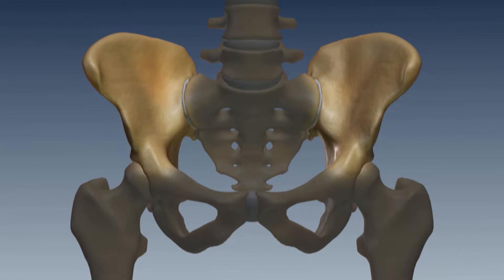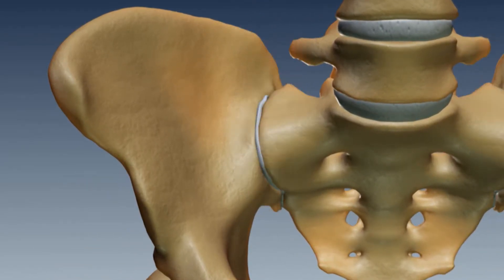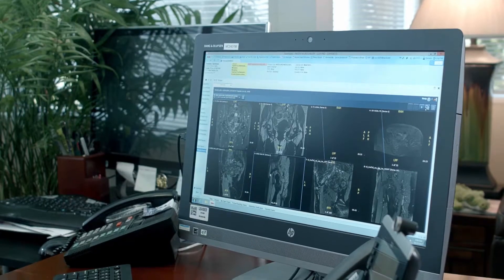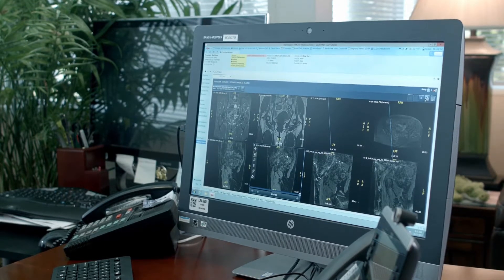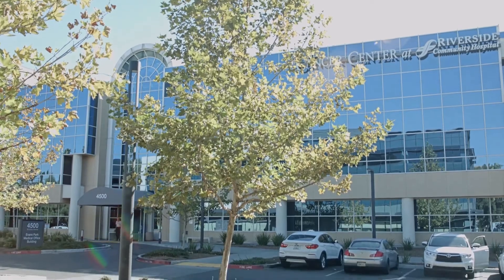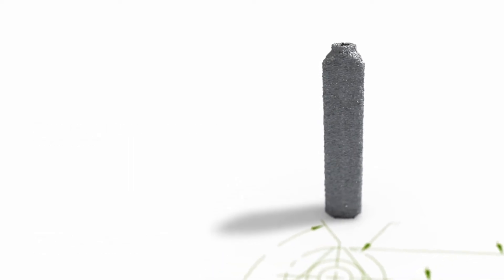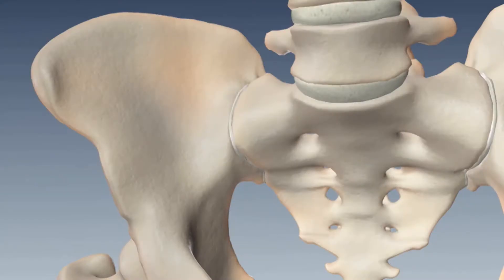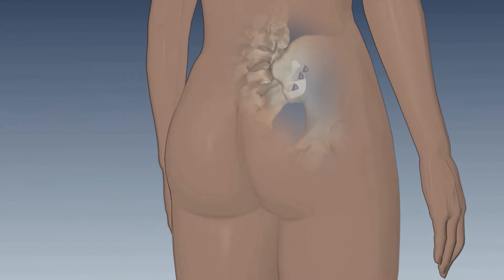Chronic Low Back Pain and the Sacroiliac Joint - Dr. Douglas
The Sacroiliac (SI) joint may be a pain generator in 15-30% of patients with chronic lower back pain and even higher (up to 43%) for patients with continued or new onset low back pain after a previous lumbar fusion.* Learn about SI joint dysfunction and treatment options from Dr. Clifford C. Douglas, M.D., PhD, FACS, FAANS, a Neurosurgeon at Loma Linda University Health.

Dr. Clifford Douglas (Riverside, CA)

*Rashbaum – Clin Spine Surg 2016